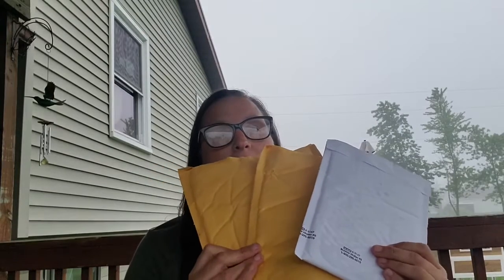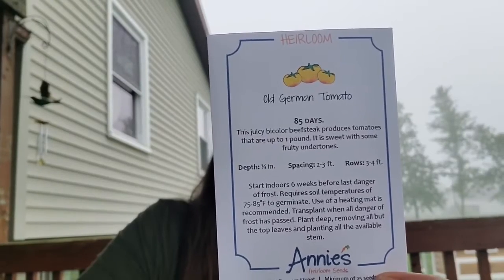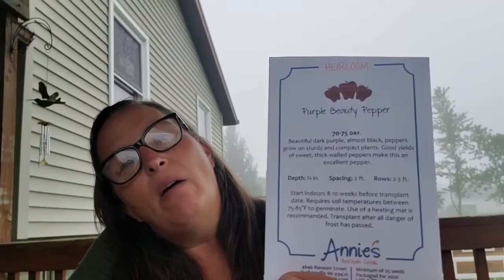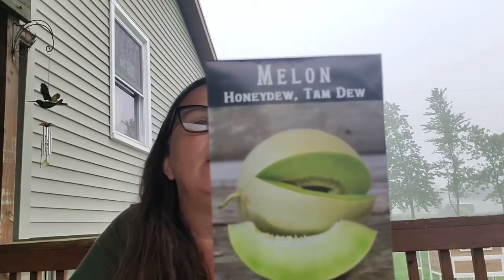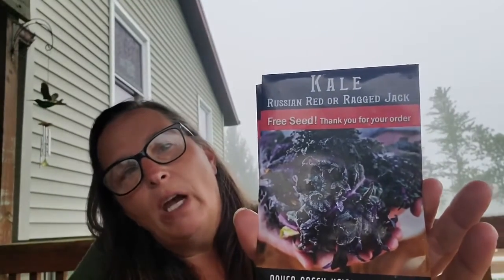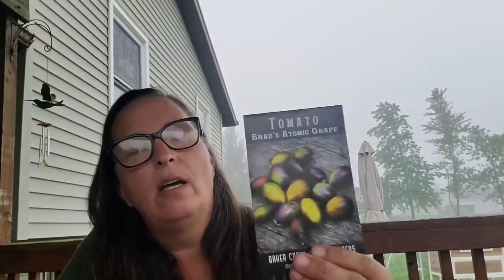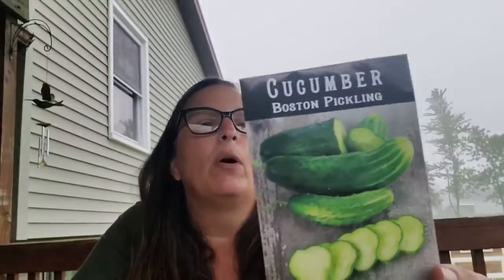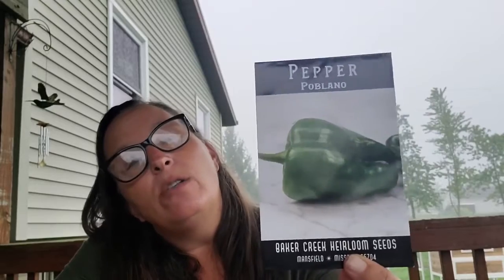Seed Unboxing!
Sharing my most recent seed order so you can see what I’m planning on planting in the spring. Most of them will get started inside before I temper them and put them in the ground. I’m so excited!

Shout out to Roots and Refuge Farm. Jess and Miah and the kids always bring a smile to my face and she’s given me motivation to dream big and do big (and she doesn’t even know me!)